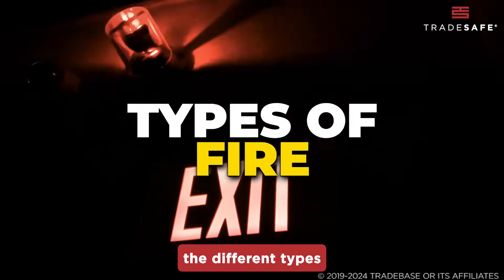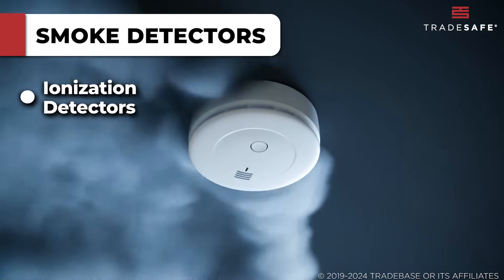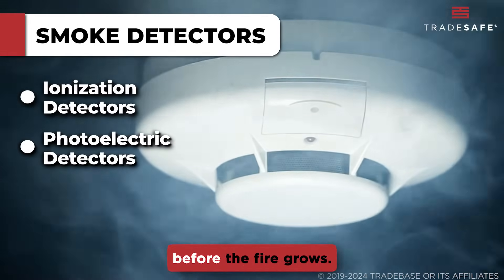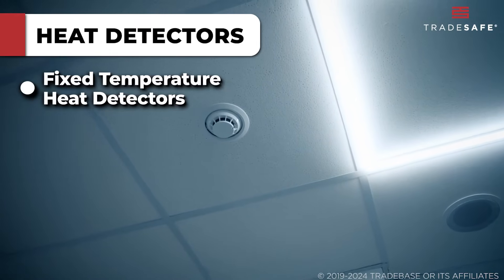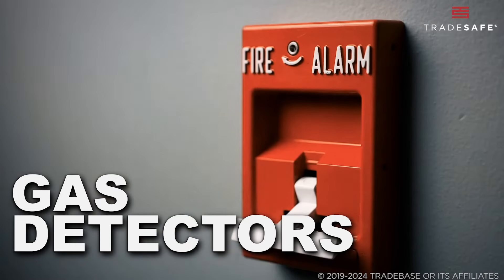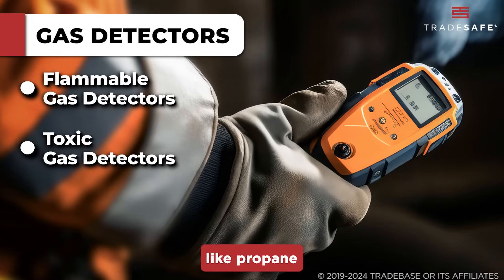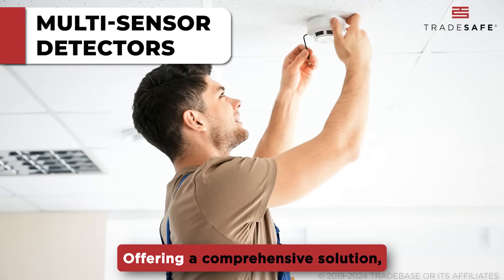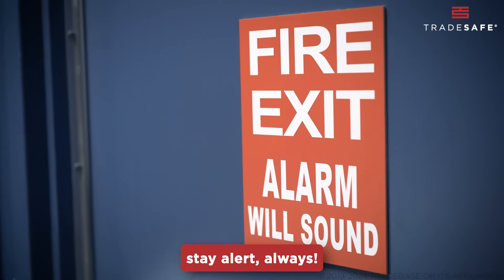Types of Fire Alarm System: Discover the Best for Your Safety!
Discover the best Types of Fire Alarm System for your safety in this comprehensive guide. Delve into the various types available and their unique fire alarm features tailored for your safety requirements. From smoke detectors with ionization alarm and photoelectric alarm  to multi-sensor detectors, guide will help you make an informed decision in choosing a fire alarm for your home or business.

In this video:
0:08 Smoke Detectors
0:43 Heat Detectors
1:18 Gas Detectors
1:52 Multi-Sensor Detectors

Detecting a fire early is crucial for fire prevention. Whether you're a homeowner, business owner, or safety enthusiast, understanding the different fire alarm types is crucial in safeguarding against the threat of fire.